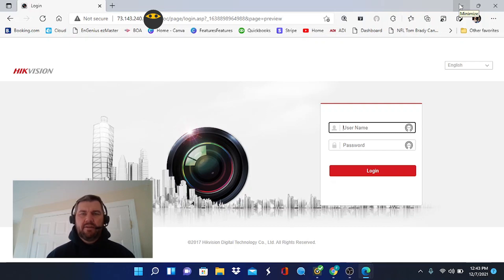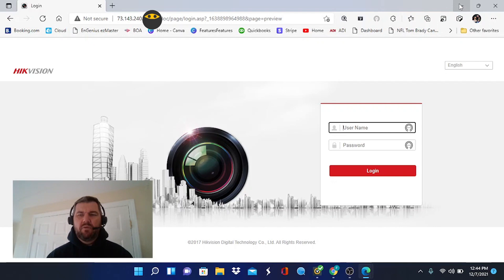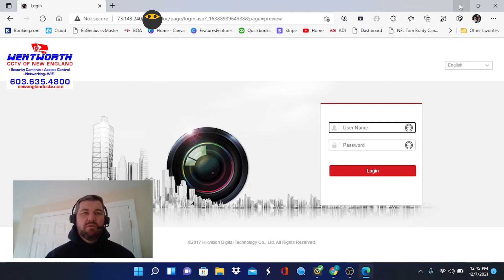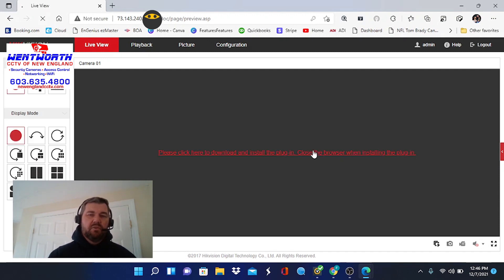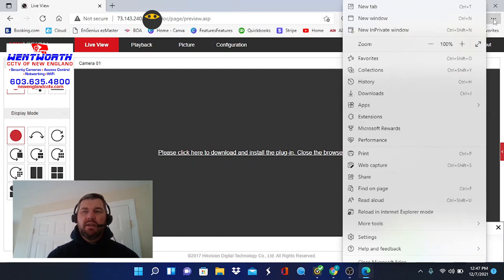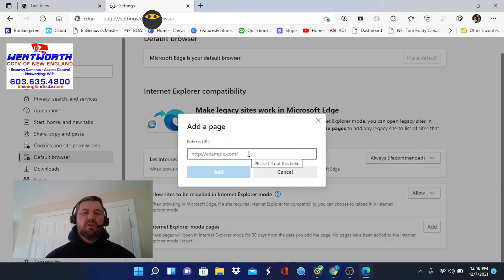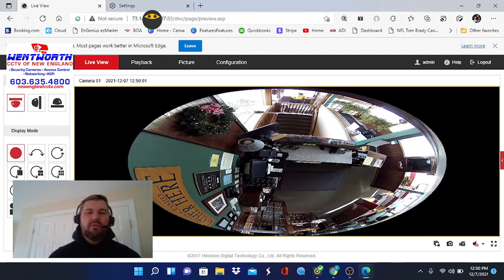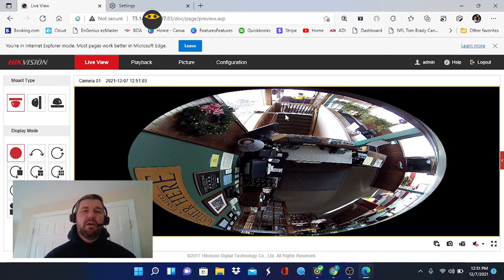How to View Hikvision Cameras Using Microsoft Edge Browser in Legacy Mode (Windows 11)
After watching this video, viewers will be able to use Windows 11 and the Microsoft Edge browser to view Hikvision CCTV hardware. Hikvision hardware has not worked well with any browser but Internet Explorer in the past (due to Web Components Plug-in's). This has long been a point of frustration as many users use Microsoft Edge, not the old unsafe version of Internet Explorer from Windows 7.

► Try Audible Plus Free
► UGreen USB 6-in-1 USB C to USB 4K HDMI Adapter

Chapters:
Intro: 00:00
Installing Web Components: 03:30
Changing Web Browser Settings: 04:00
Enabling Legacy URL's: 04:30